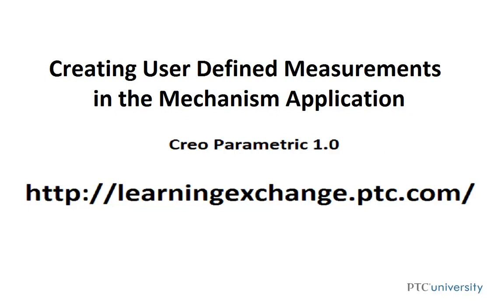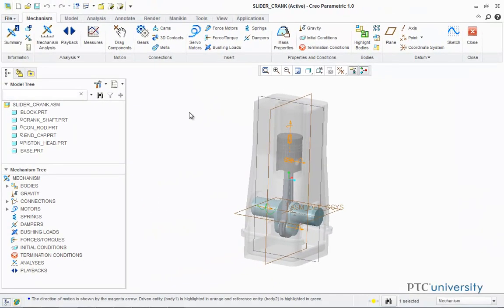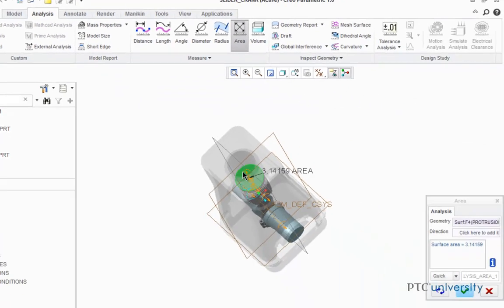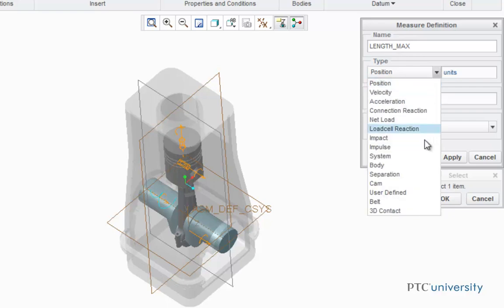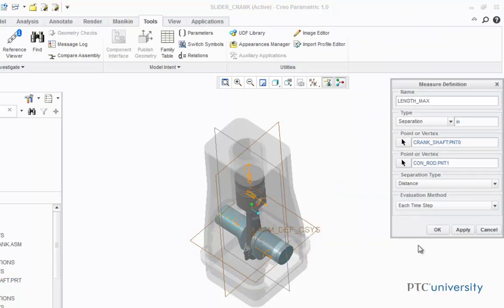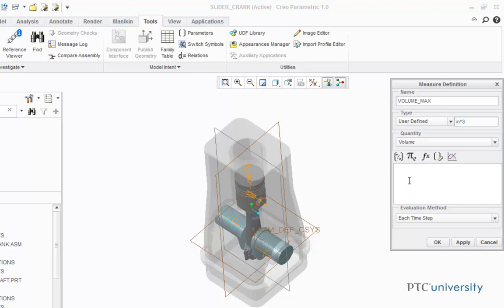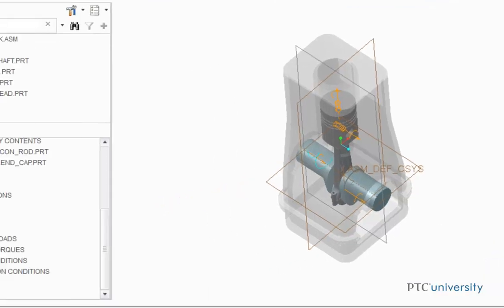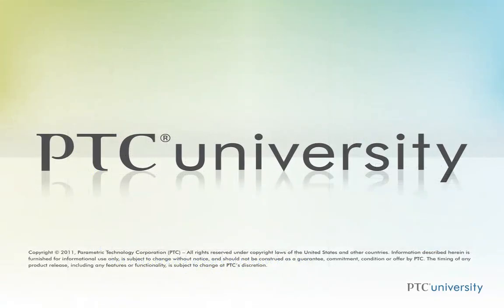Tutorial Creating User Defined Measurements in the Mechanism Application - Creo